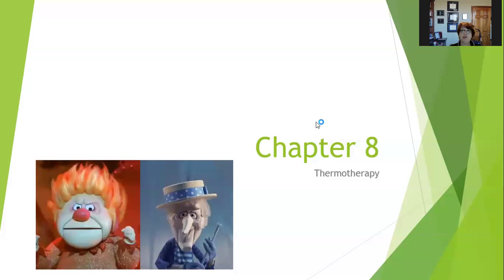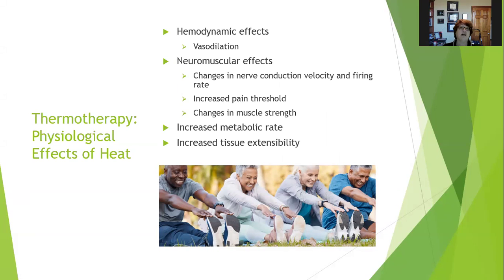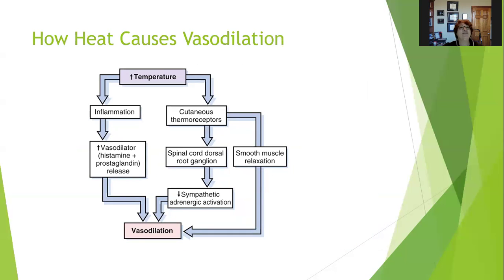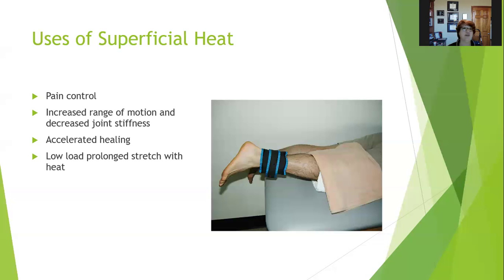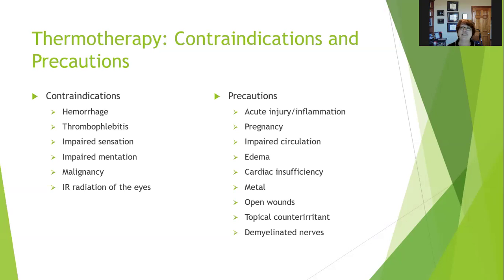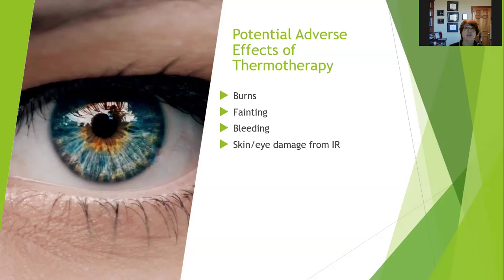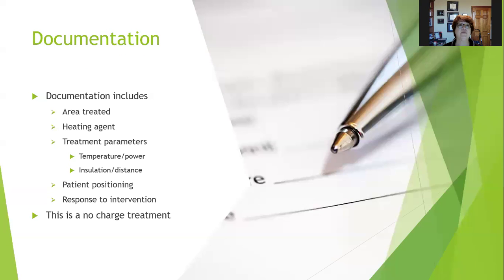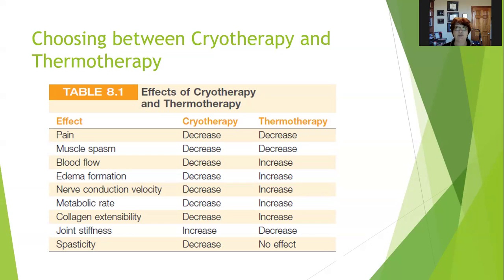Chapter 8 002 Thermotherapy